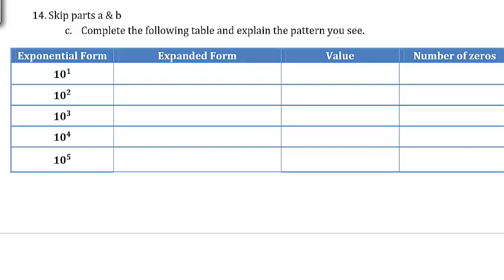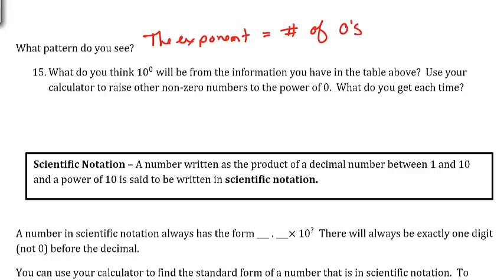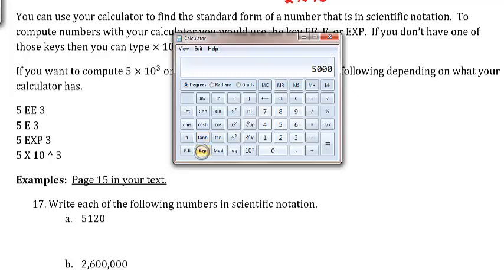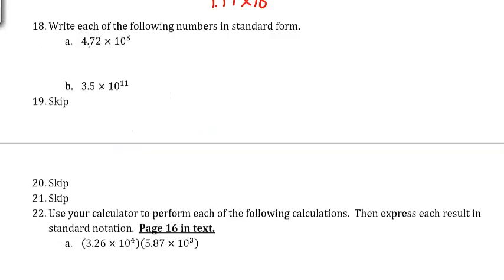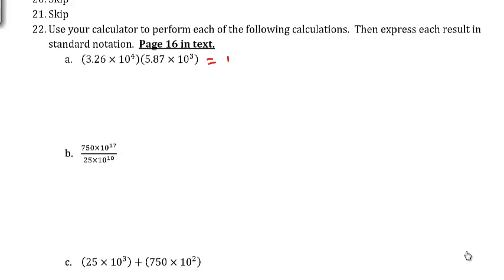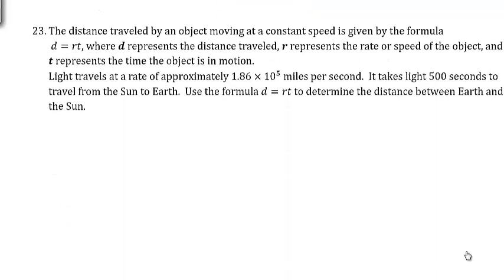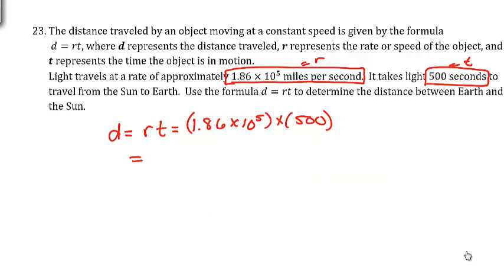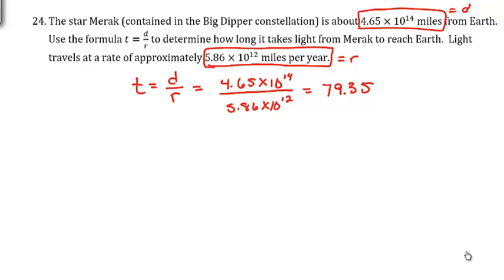Scientific Notation Part 1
Convert between scientific and standard notation and computations with scientific notation.